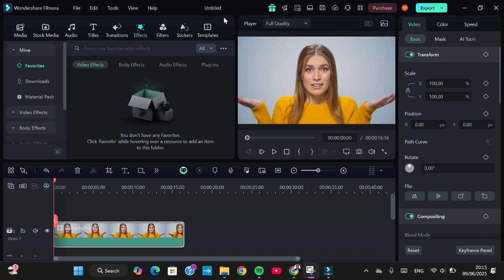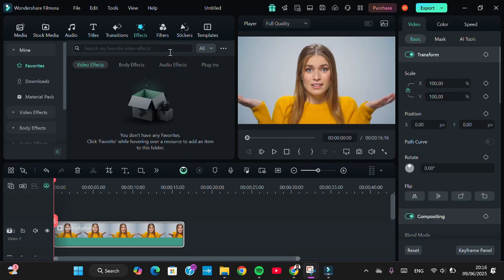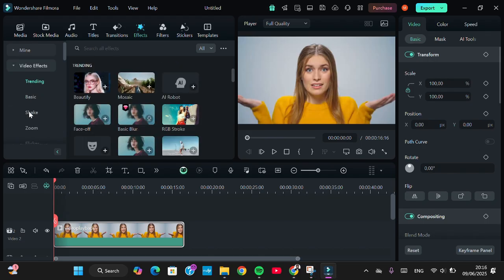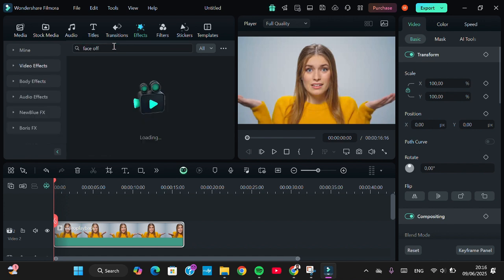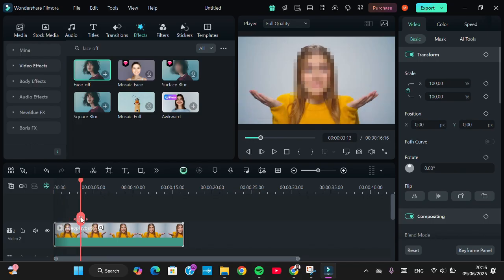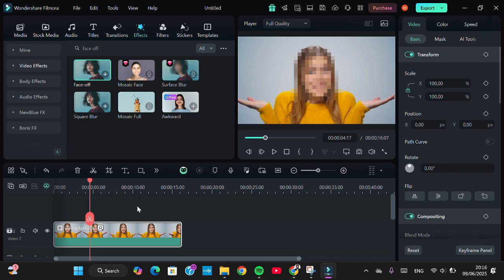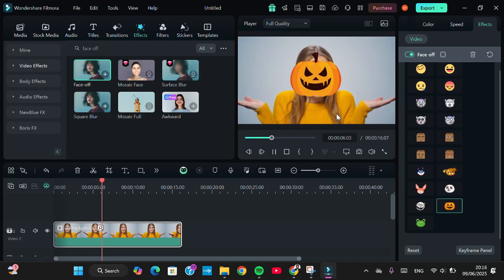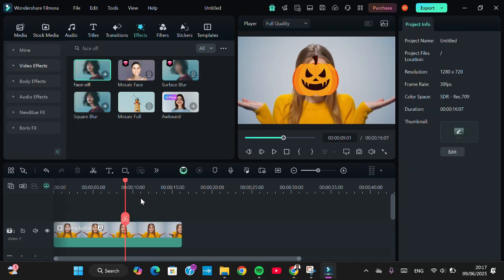Cover Faces with Emojis Automatically in Filmora 14 😎🎬 | Step-by-Step Guide!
😎 Want to automatically cover faces with fun emojis in your videos? In this easy step-by-step tutorial, I’ll show you how to use Filmora 14’s face tracking feature to blur or cover faces with emojis quickly and flawlessly! Perfect for privacy protection, funny edits, or adding creative flair to your content. 🎬✨